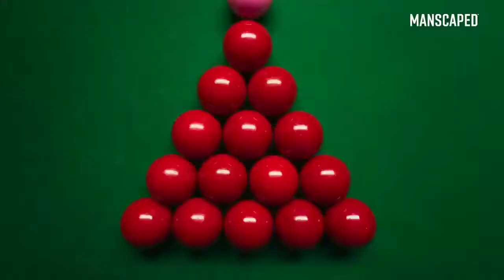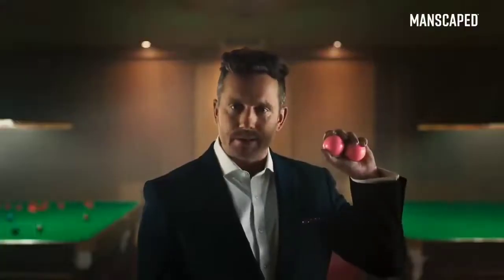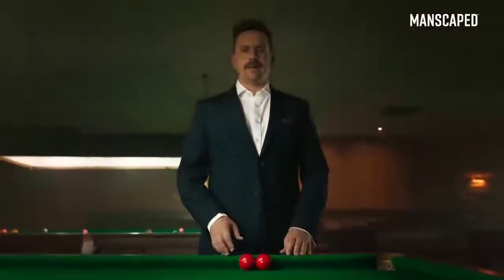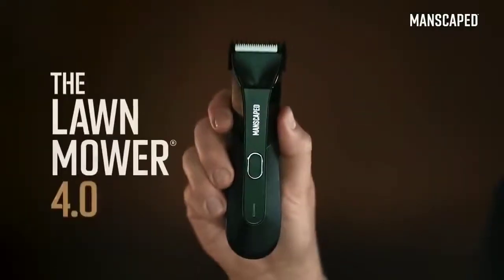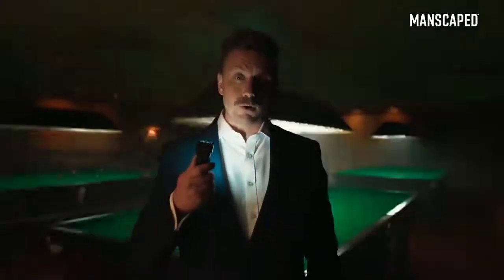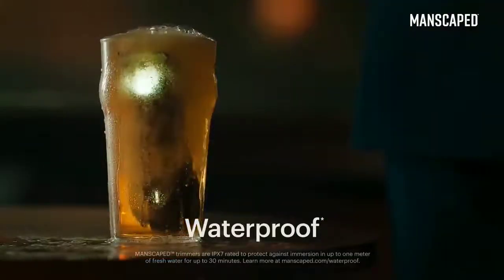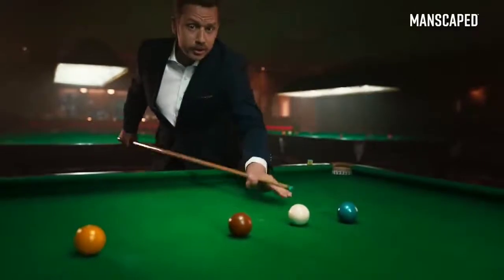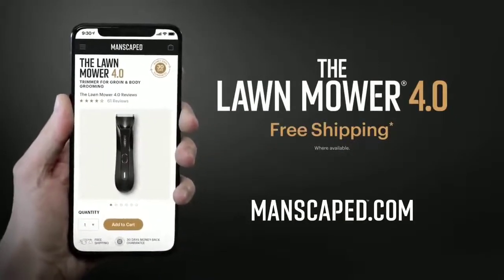Manscaped Ad but sus parts have vine booms 1